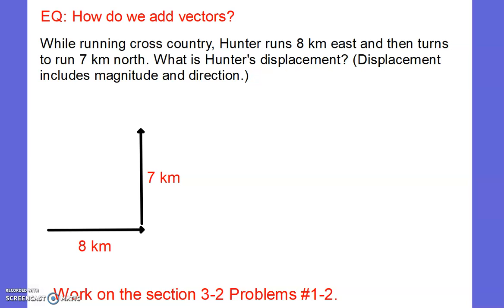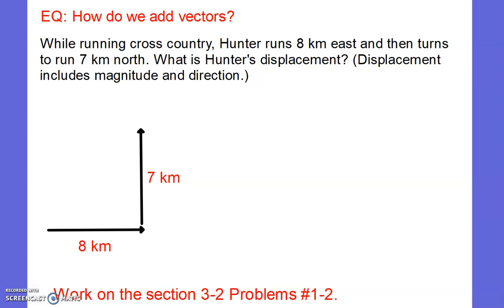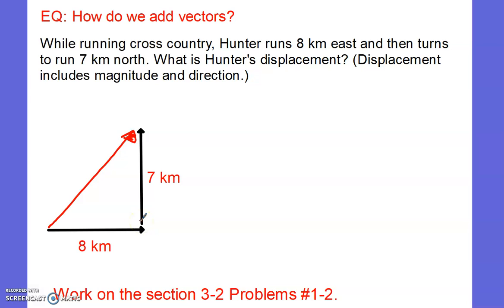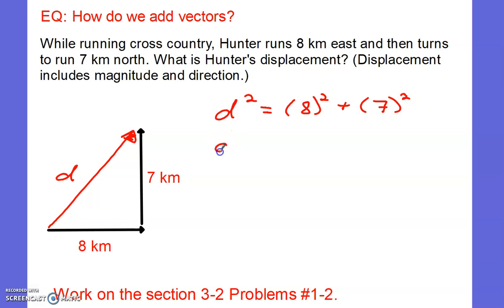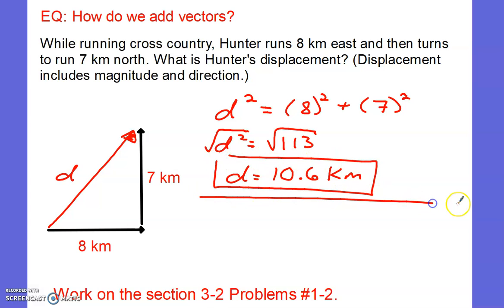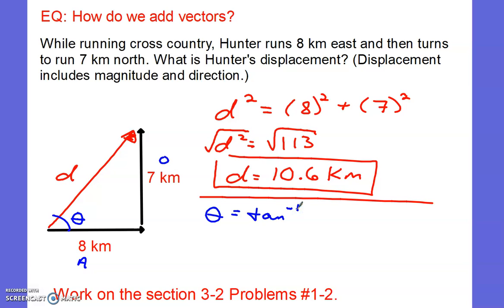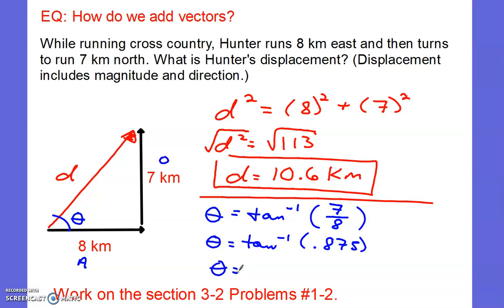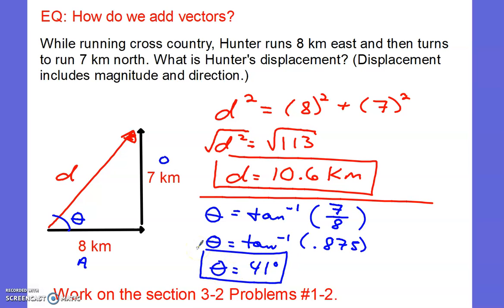Vector Addition 1 (2020)